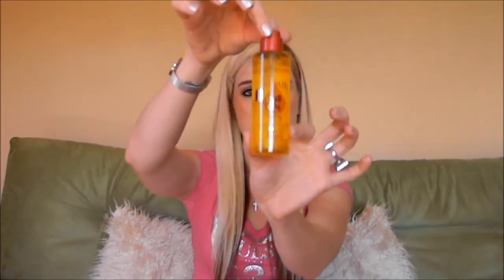Repair & Prevent Hair Damage Tips